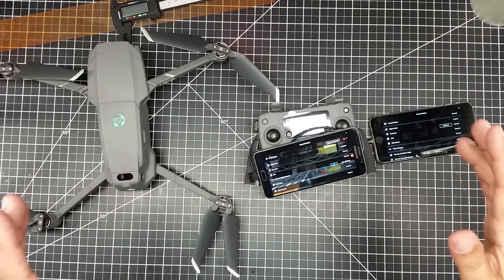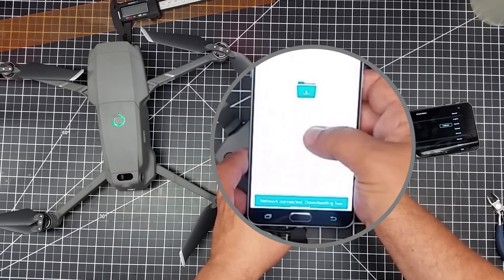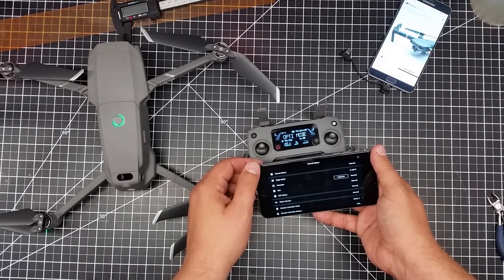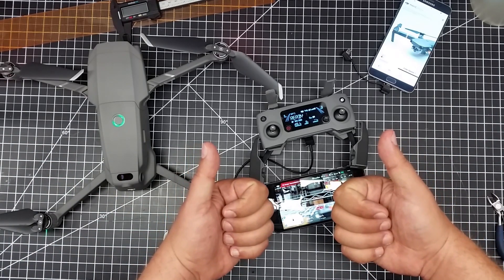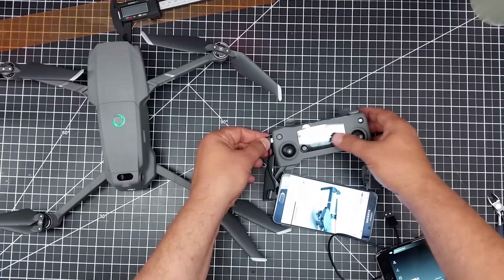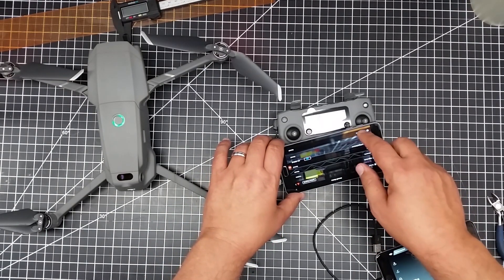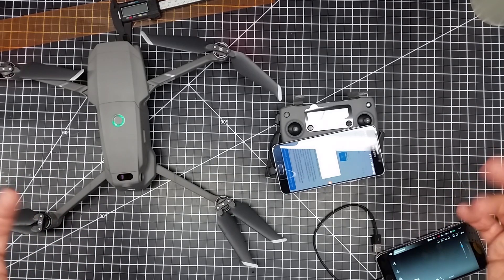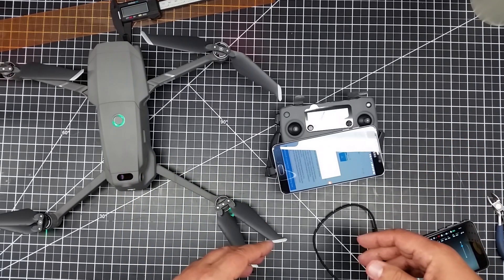DJI Mavic 2 Pro - Firmware Upgrade Woes!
Check It Out!  In this episode we will be looking at my firmware woes with the new DJI Mavic 2 Pro!  Got a got an email saying to upgrade (to 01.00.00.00 ) and now that wasted hours with no success so figured I would share my frustration with anyone else having issues!  As it odd that Android says I need to upgrade while several iOS (Apple) devices say no your good dude go fly!  What the heck is going on!